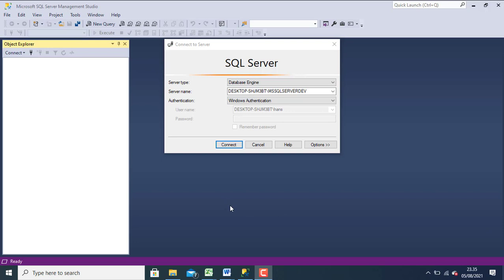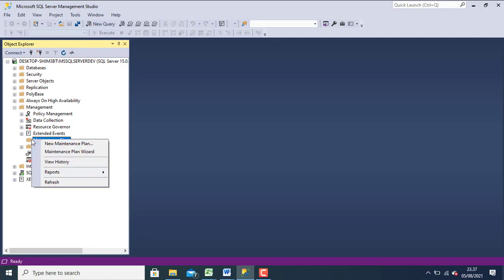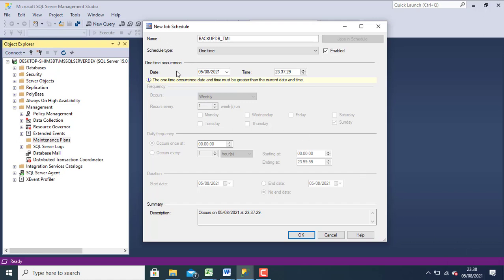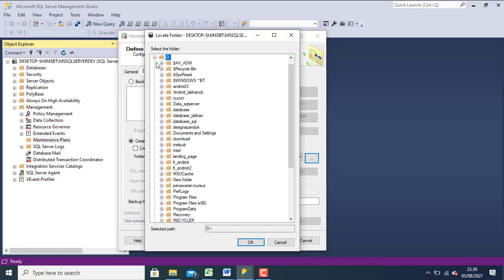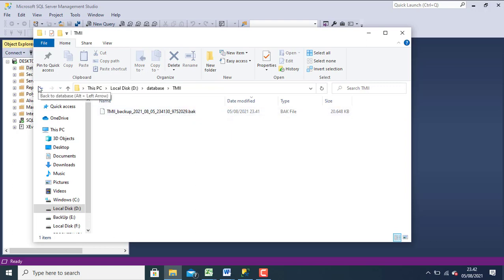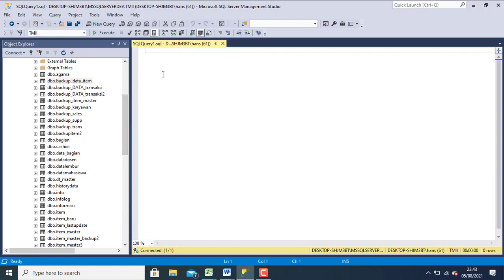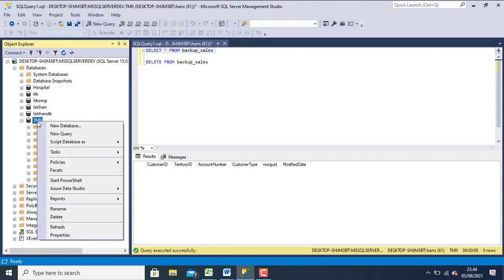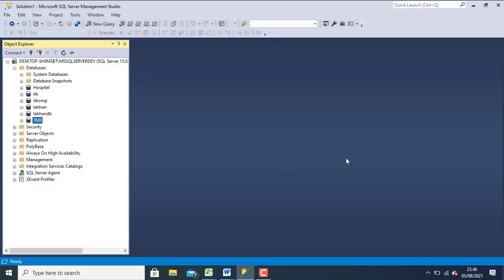Backup automatic and restore database in sql server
How to backup your database automatic and restore in sql server management studio